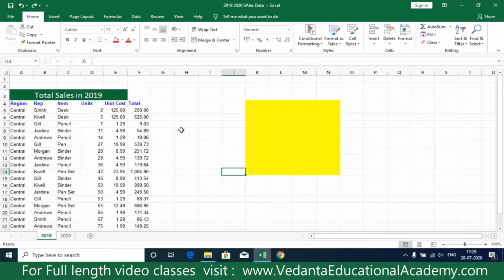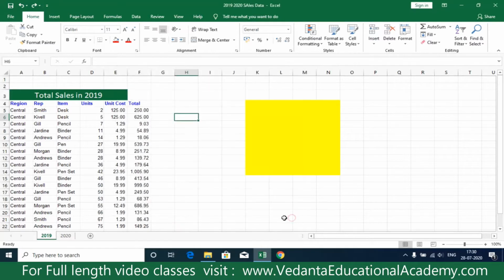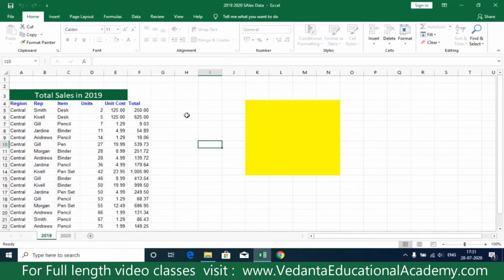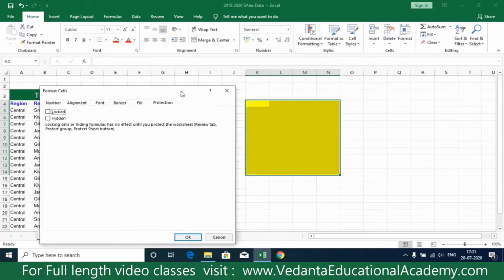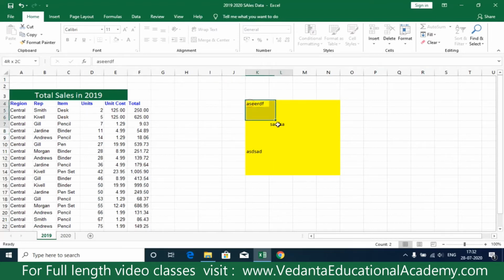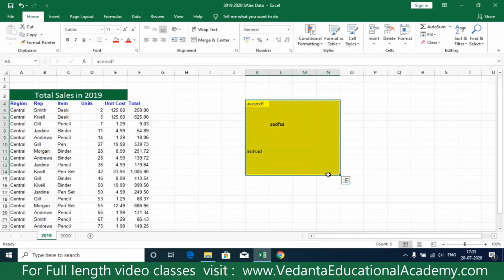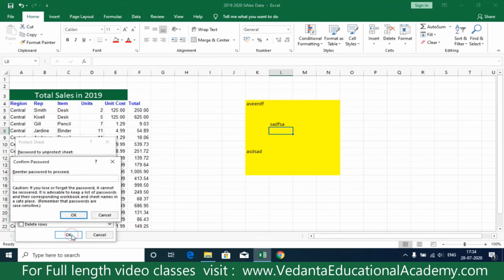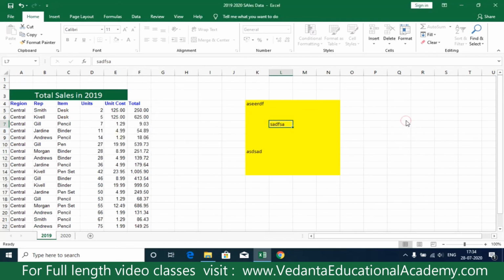MS Excel - Sheet & Cells Protection I Enable Edit & Free Mode for Individual Cells